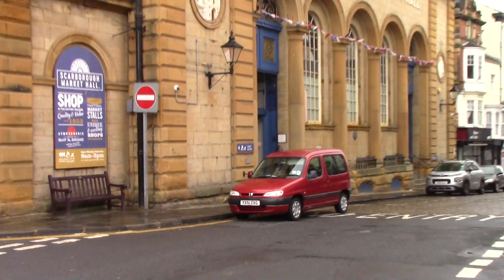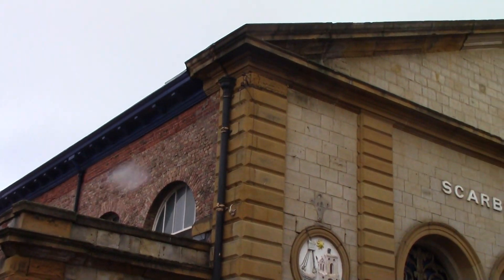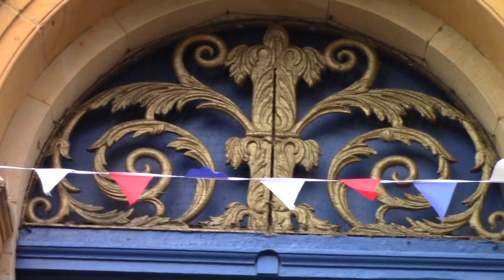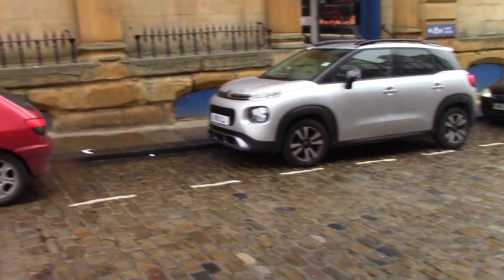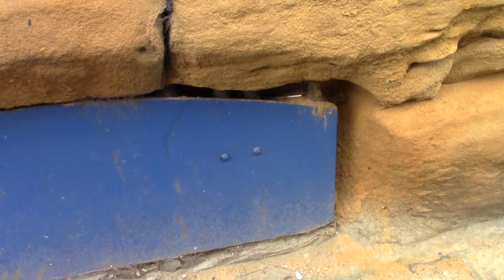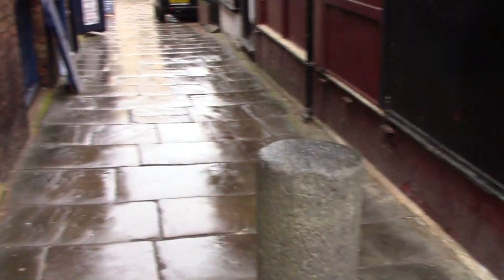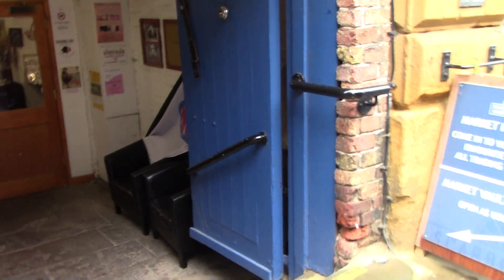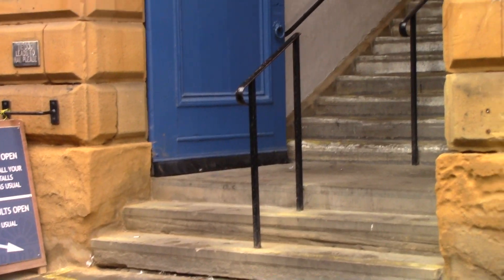Scarborough "mud" The Market hall 1853?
An other iconic building in Scarborough that is stuck firmly in mud also the date of 1853 is highly suspicious to me however i have not done any serious research on this place yet.